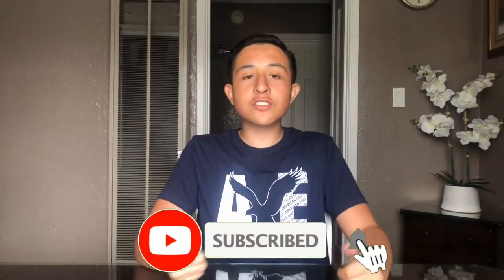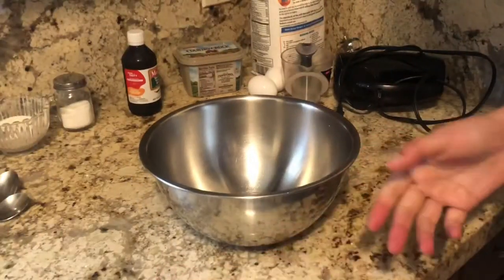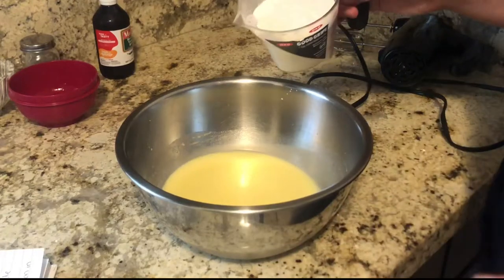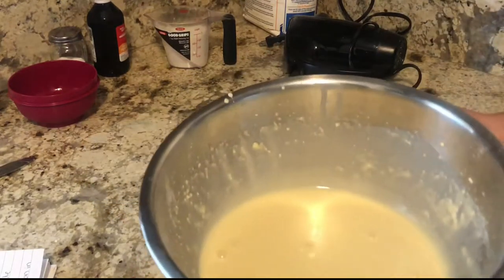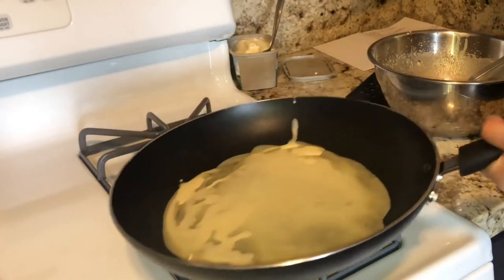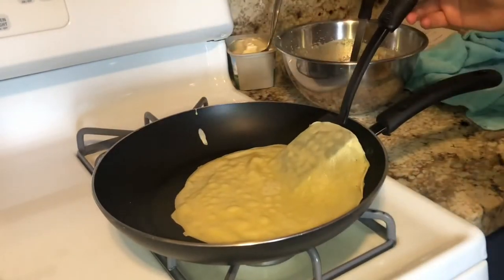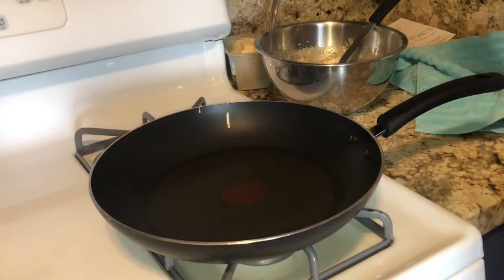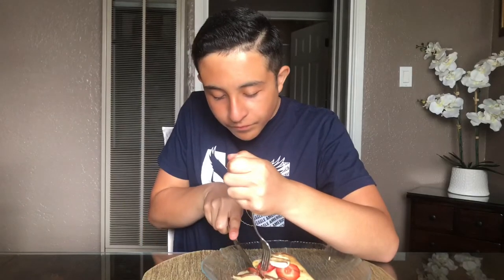How to Make Home-Made Sweet Crapes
In this Video, I teach you how to make sweet home-made crepes.
Instructions and Ingredients:
-2 eggs
-1 1/2 cups of milk
-1 tsp of butter
MIX THEM ALL TOGETHER
add on..
-1 cup of All-Purpose Flour
-1 tsp. of salt
-1 tsp. of vanilla extract
-1 tsp. of sugar
MIX WELL
~Heat a pan towards high heat, but not all the way
~Spread butter on the pan
~Put the batter on the pan and tilt it so it fills the bottom
~Leave it on one side till the top is nice and dry or when you think the bottom side's texture is at your taste
~Flip it and wait about 20-30 sec or until you'd like.
YOU'RE DONE